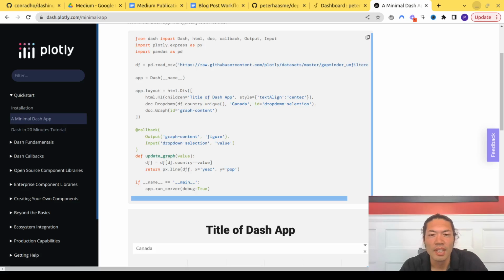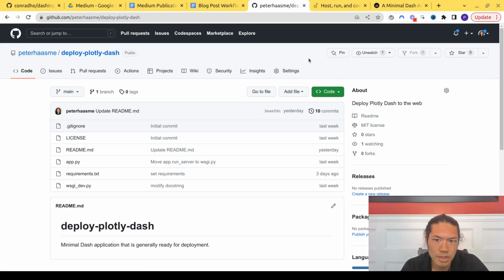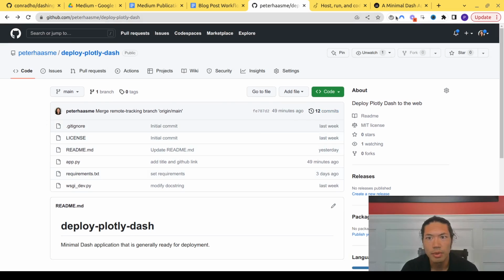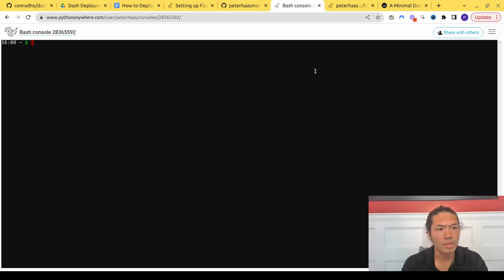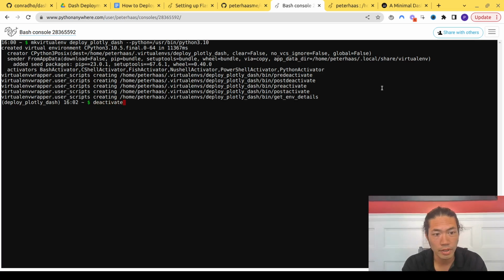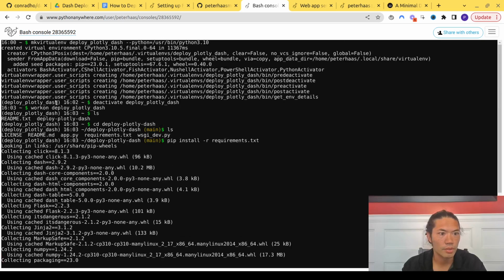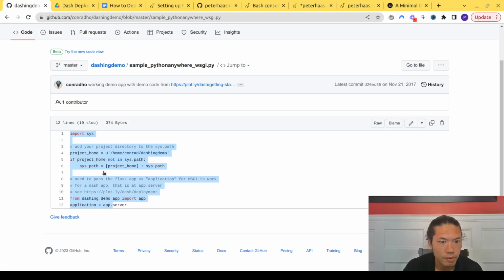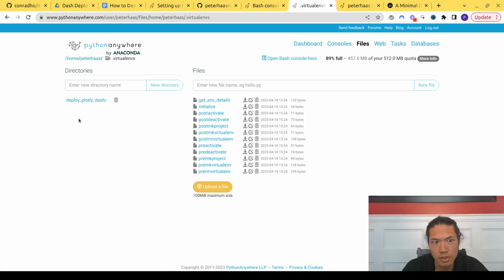Use PythonAnywhere to Deploy your Plotly Dash Application for Free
Looking for a spot to deploy your Plotly Dash application?

You’ve built a Dash web application locally on your computer. But how do you put it on the web?

There are several options for deploying your Dash application and making it accessible. Let’s look at a way that’s free and easy - PythonAnywhere.